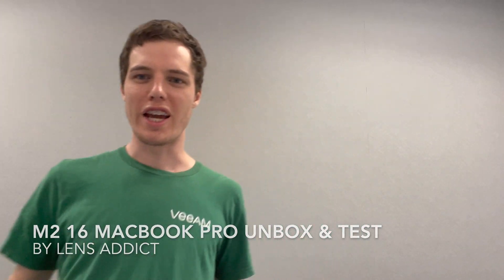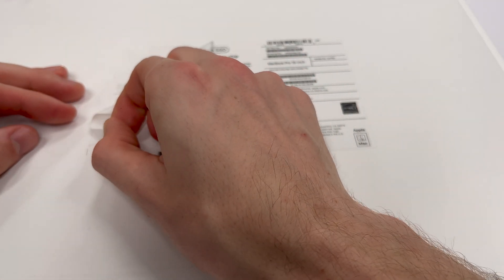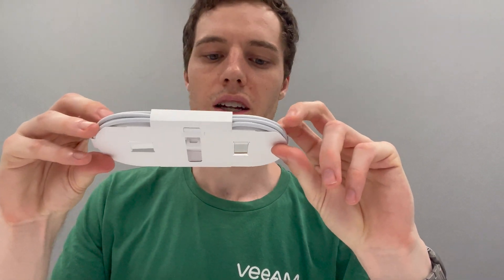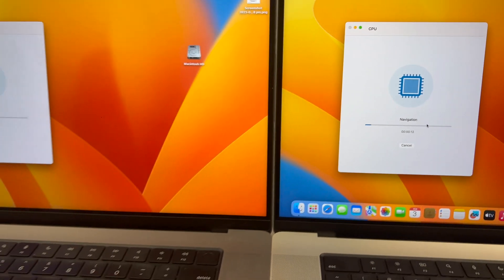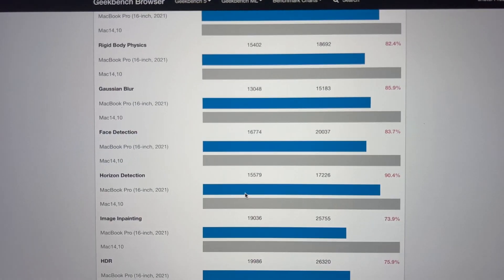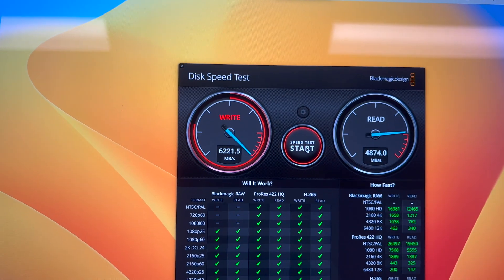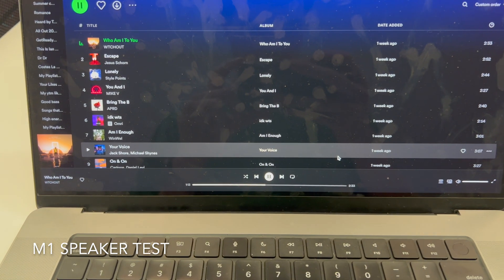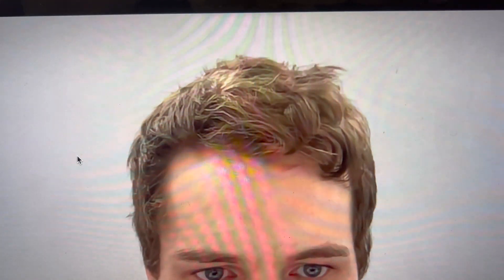Macbook Pro M2 vs. M1 - Apple's Newest 16 2023 MacBook Pro Unboxed & compared to M1 Macbook Pro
In this video, we're unboxing and reviewing the latest and greatest from Apple, the M2 16 inch MacBook Pro 2023. We'll start by taking a closer look at the laptop's hardware, including its speakers, webcam, and more.

Next, we'll put the M2 MacBook Pro to the test and compare it to the M1 16 inch MacBook Pro from 2020. We'll measure its GPU performance, CPU performance, and SSD speed to see how the two laptops stack up against each other.

Join us as we dive into the world of the M2 MacBook Pro and see how it performs in this comprehensive review and comparison with the M1 MacBook Pro.